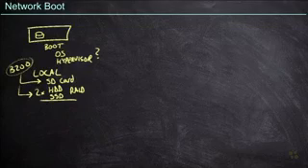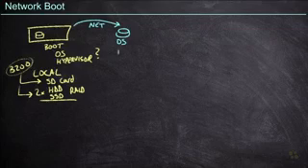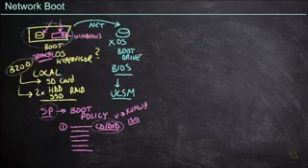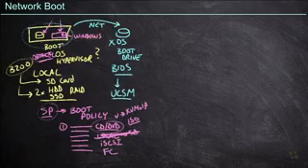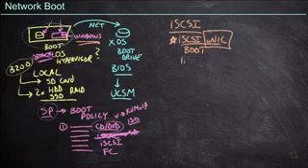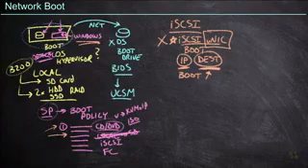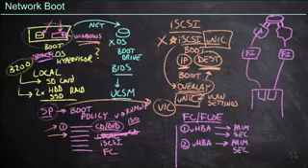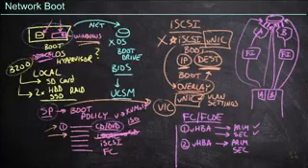229 Network Boot Cisco CCNP Data Center 350 601 DCCOR CBT Nuggets